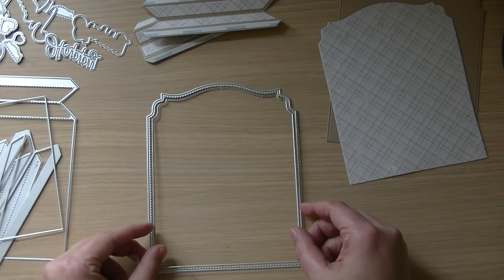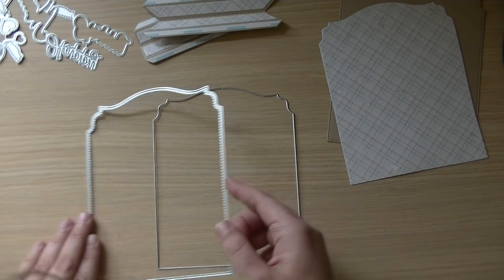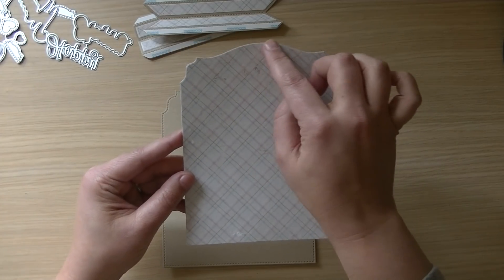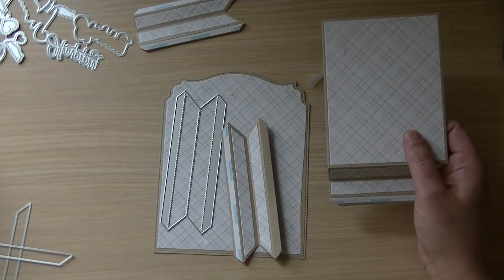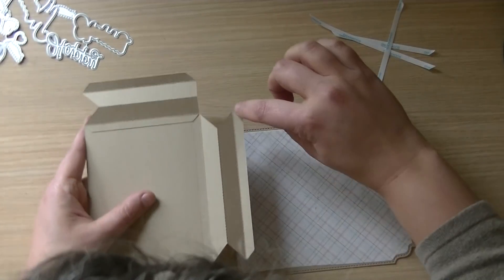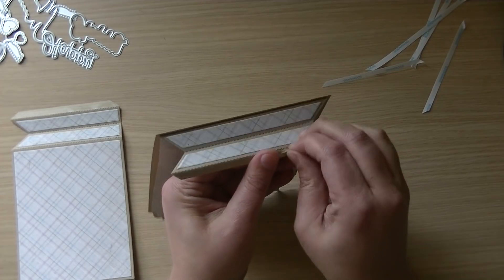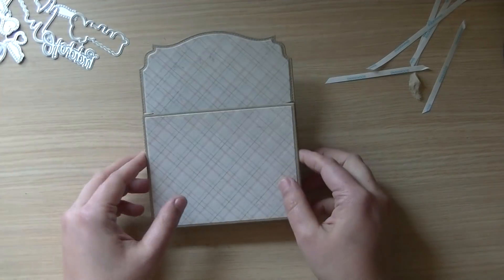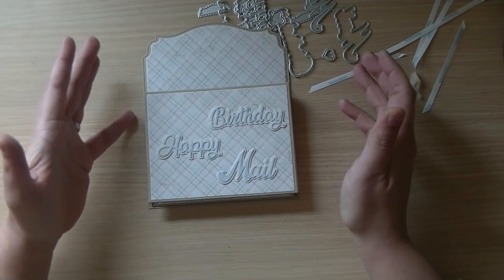BIG Tag with Bag option included, And my ( almost famous ) bloopers :-D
Hi Crafters,

Big Tag with Bag

And the design team members for KSCraft Lovers store ( as far as i know ) :
Sheshe crafts
Scrapdiva 29
Tracey Farr
Wandy Sweets
Ramona
Sacha Reade

Kind Greetings
Nicole